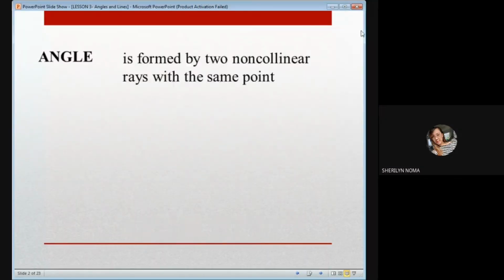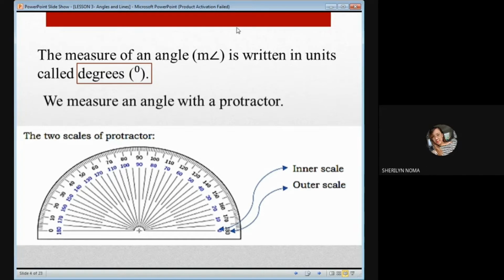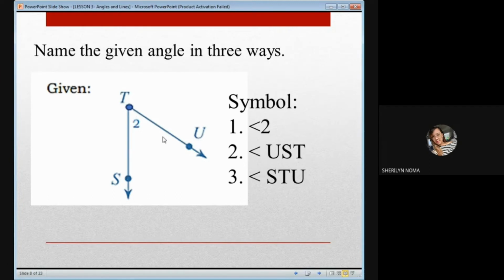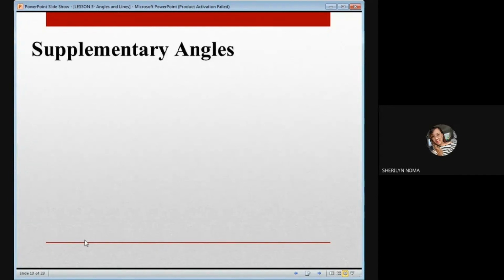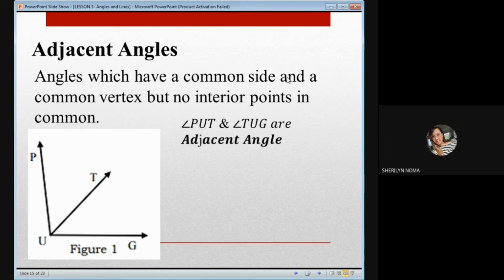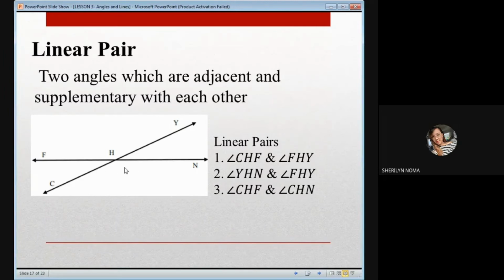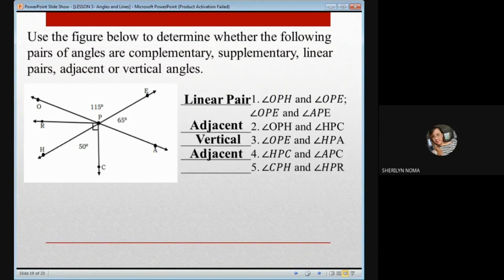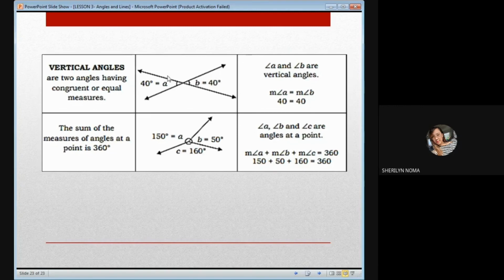ANGLES and LINES